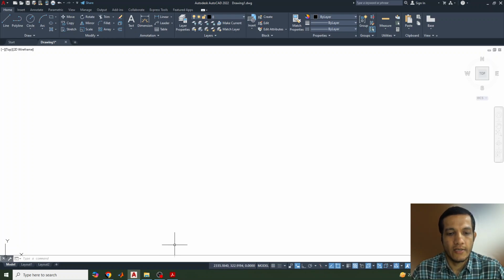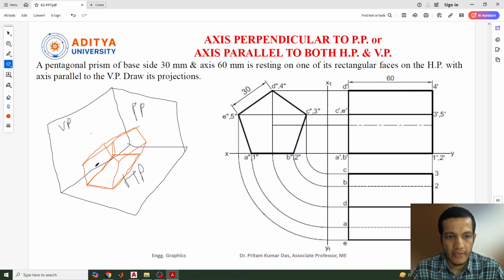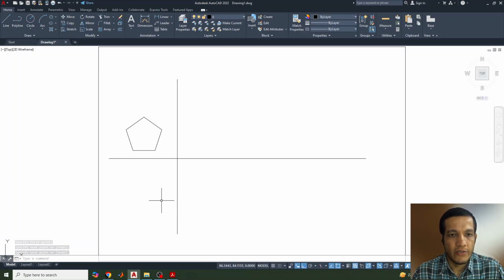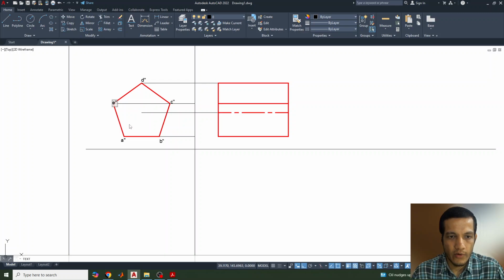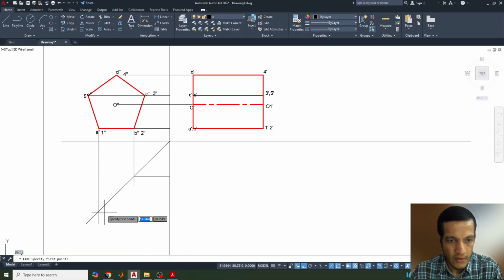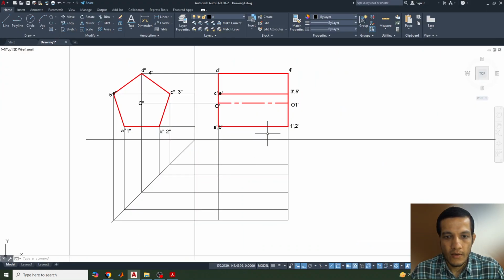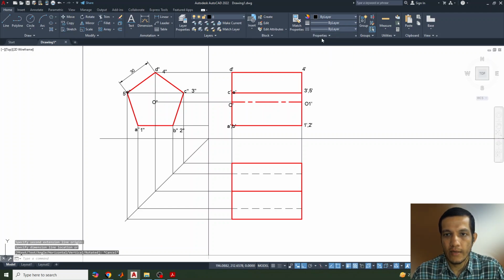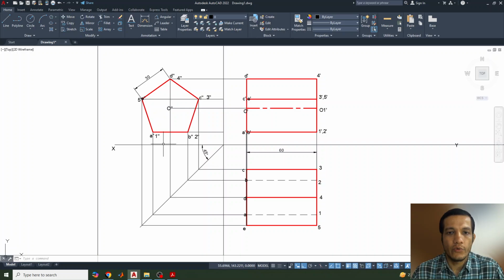Lecture 42 Projection of Solid Part 4#Axis Parallel to VP & HP Perpendicular to PP#Pentagonal Prism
A detail explanation given on Projection of Solid Axis Perpendicular to Profile plane & Parallel to VP & HP.
Problem solved for Projection of Pentagonal Prism.